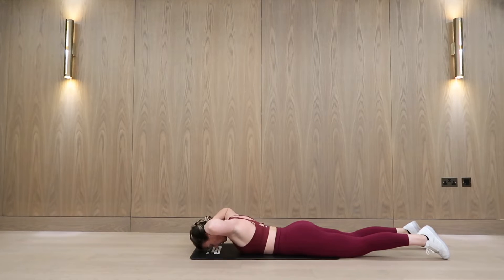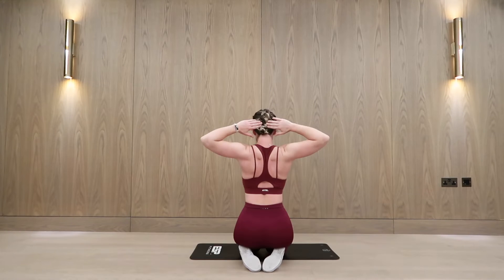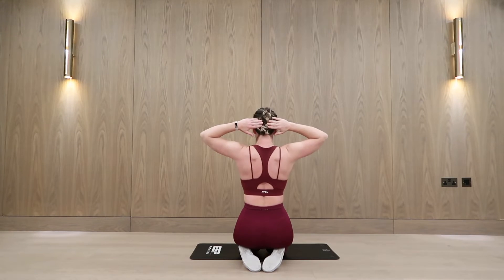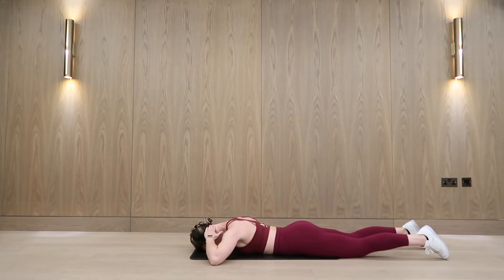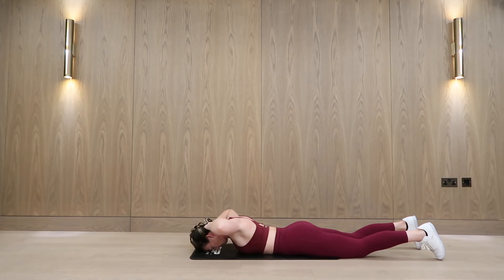Prone Scapular Retractions